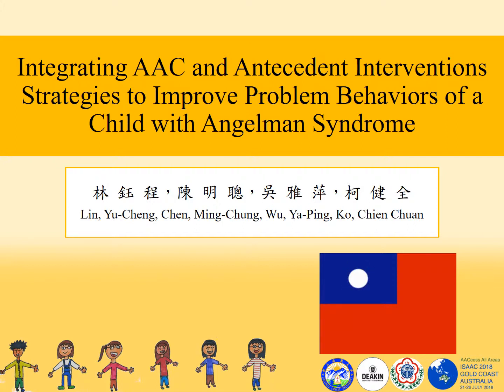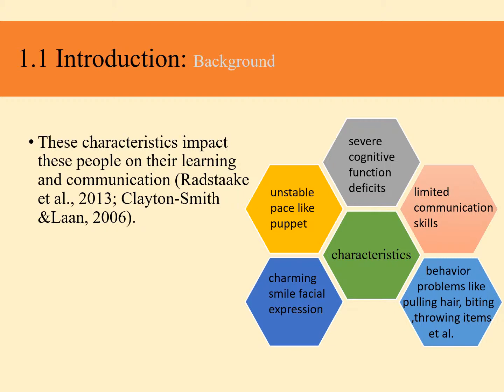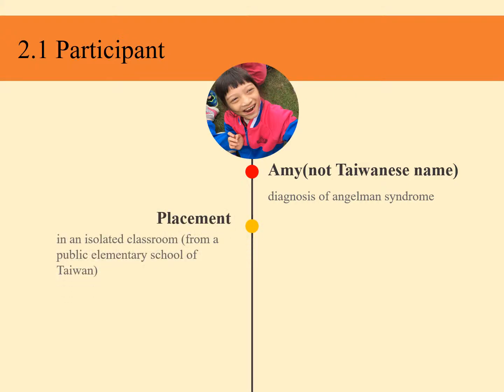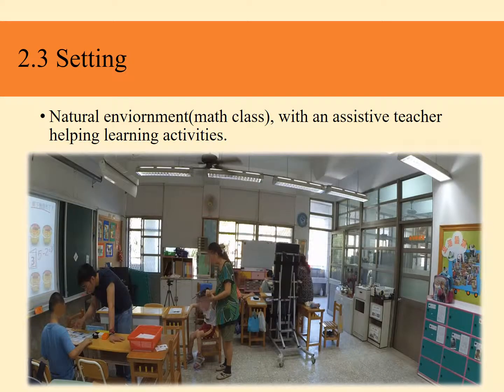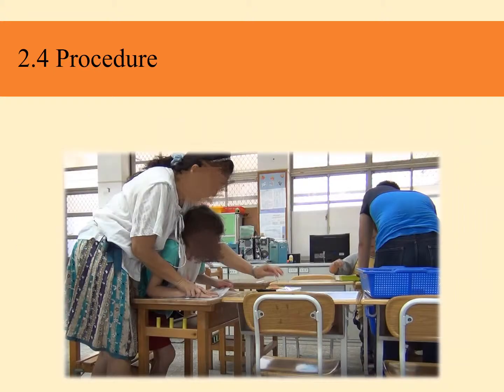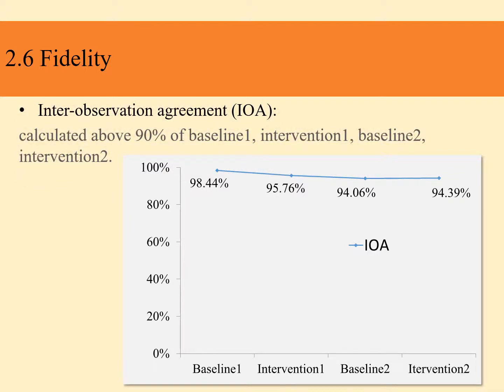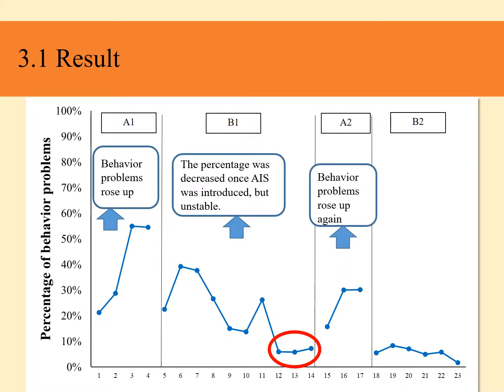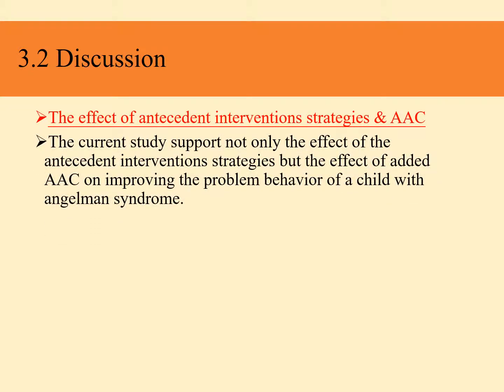1141 Integrating AAC and Antecedent Interventions Strategies to Improve Problem Behaviors for Childr